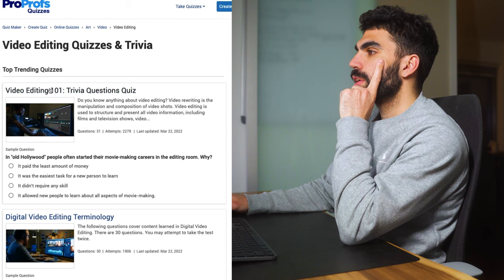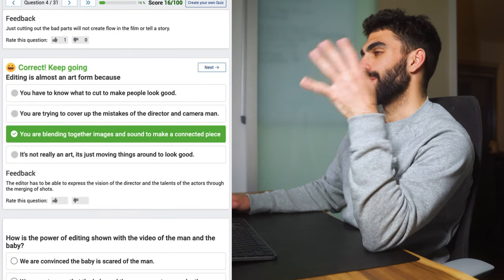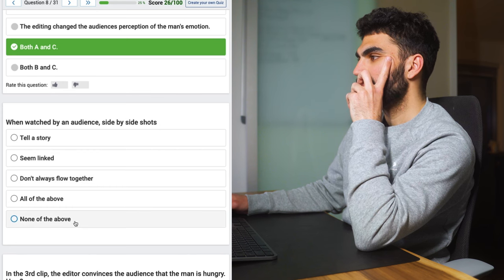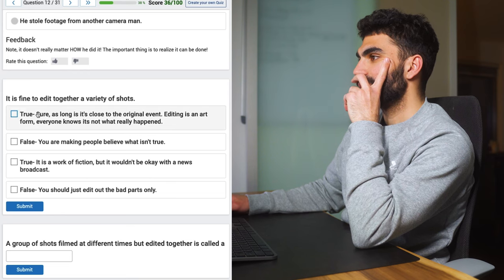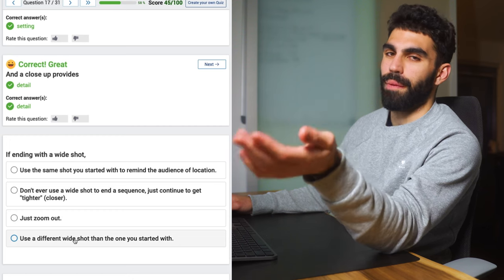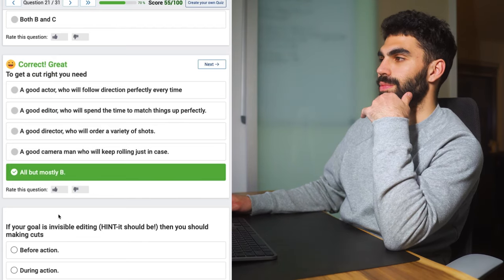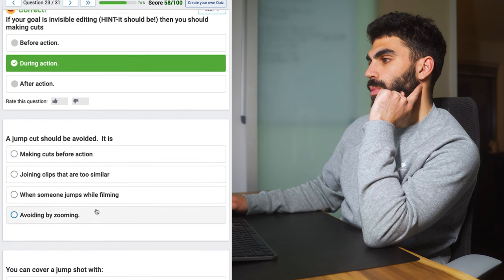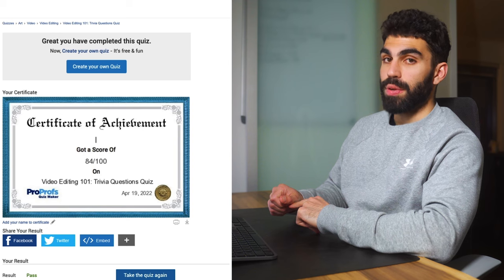Can a Pro Video Editor Pass This Ridiculous Filmmaking Quiz?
I found a ridiculous online filmmaking quiz to test my video editing knowledge and maybe got a bit salty about how I did.

In this video, I test my knowledge as a pro video editor by taking a ridiculous online filmmaking quiz that expects me to have watched videos I’ve never heard of and guess very specific terminology to the tee. But seriously, taking a quiz like this is a nice refresher to your knowledge, even when video editing is what you do for a living, and I think that there are some really important videography tips and pieces of information that can be taken away from a quiz like this to make you a better videographer and video editor when applying these principles to your own work.

RGB Light I Always Use at My Desk I am a participant in the Amazon Associates Program, an affiliate advertising program designed to provide a means for me to earn fees by linking to Amazon.com and affiliated sites